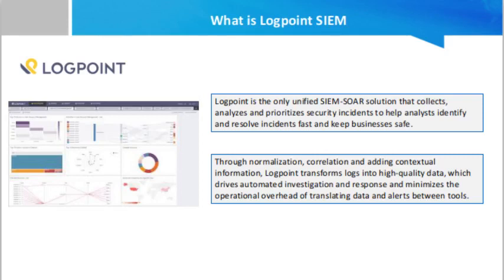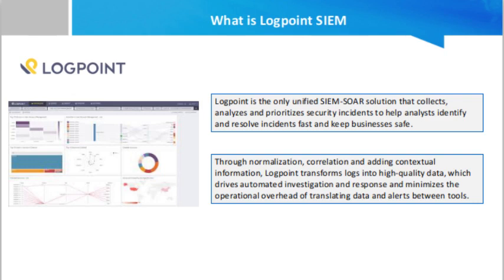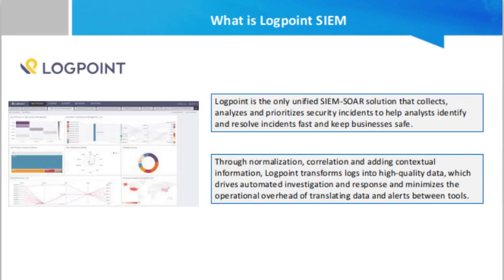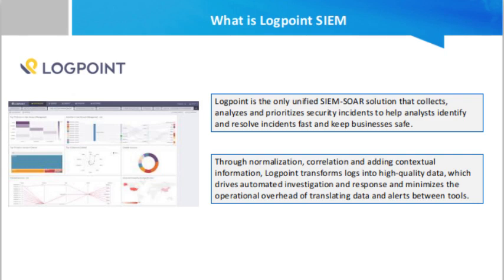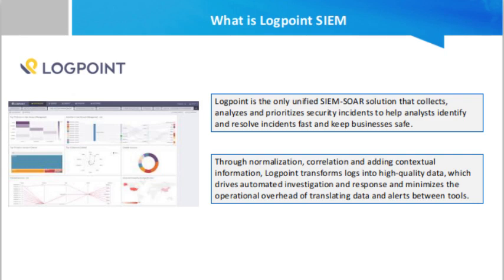What is Logpoint SIEM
Logpoint is the only unified SIEM-SOAR solution that collects, analyzes and prioritizes security incidents to help analysts identify and resolve incidents fast and keep businesses safe.